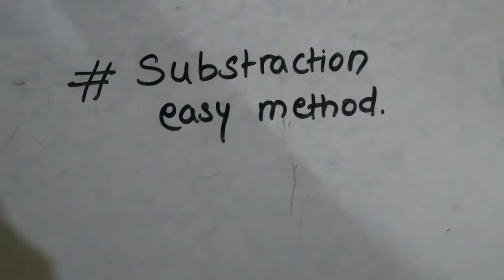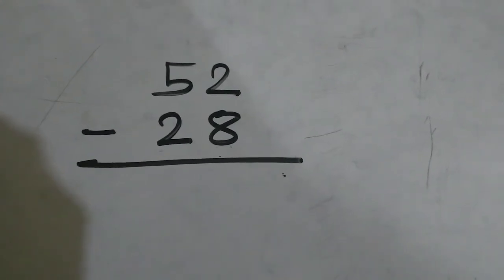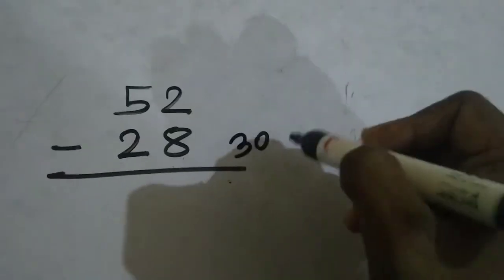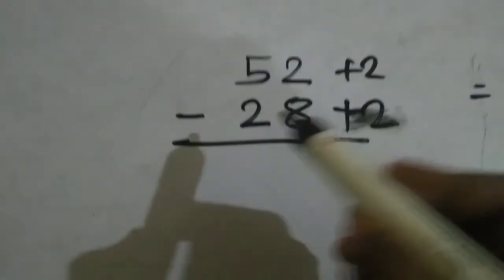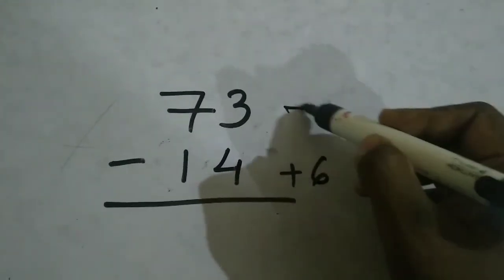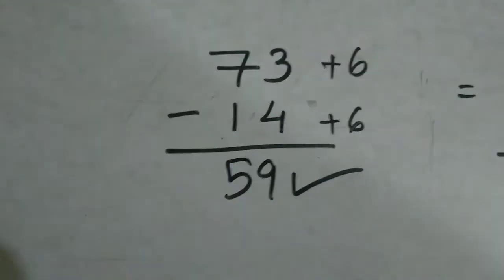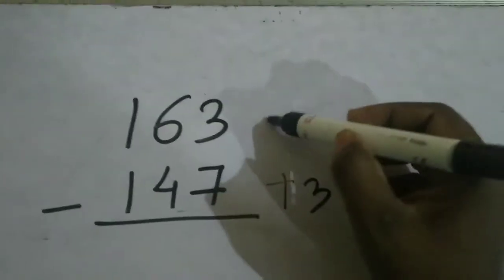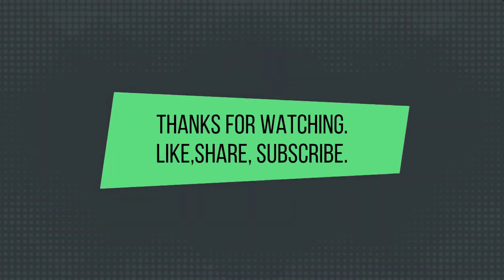How to Subtract any number fast | Subtraction tricks| how to subtract fast in mind |Akash salunke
How to Subtract any number fast | Subtraction tricks| how to subtract fast in mind |Akash salunke No need of paper and Pen |Akash salunke
Hi
Here, in this video, I have shared with you a simple subtraction Trick that will help you in your examination,competitive examination.
Queries solved-
How to subtract fast?
subtraction trick
how to subtract any number fast.
simple subtraction.
Avoid borrowing or carry in subtraction
Subtraction Easy way.
subtract smart way.
Quick subtraction
subtraction in 2 seconds.